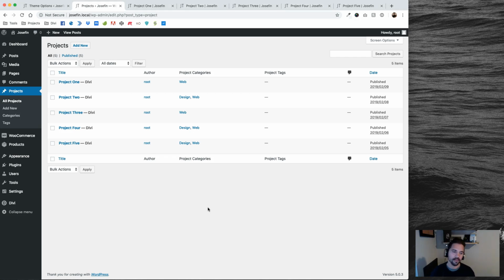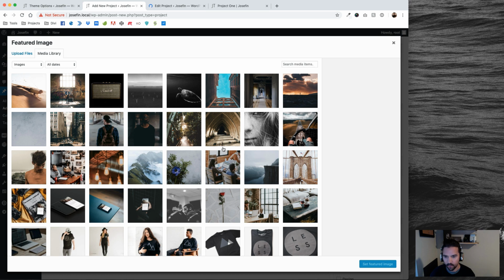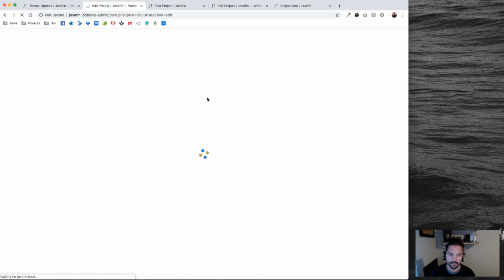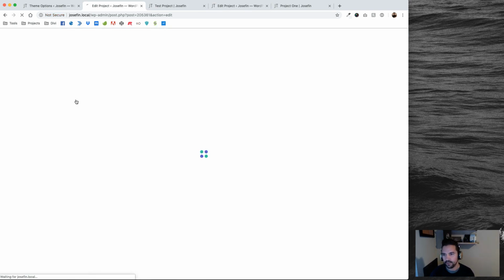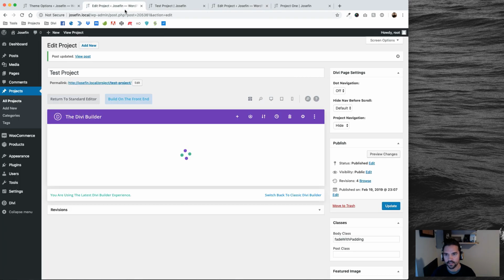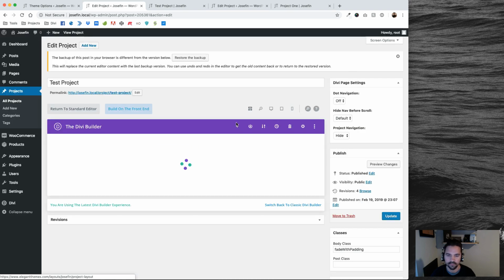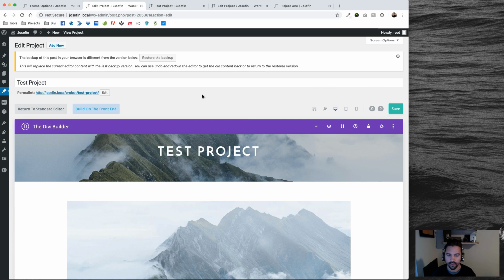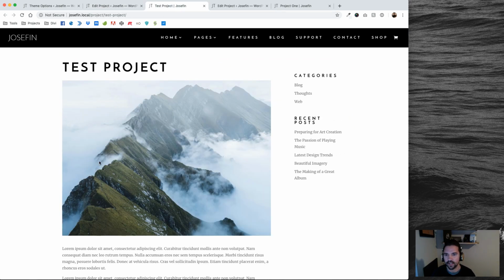Josefin- Projects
Learn how to use Josefin's custom Projects Layout